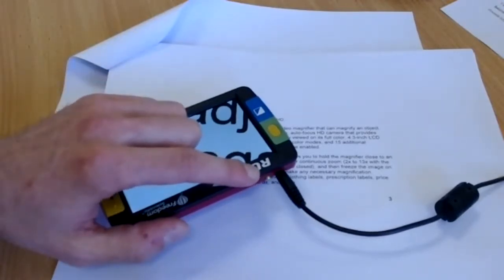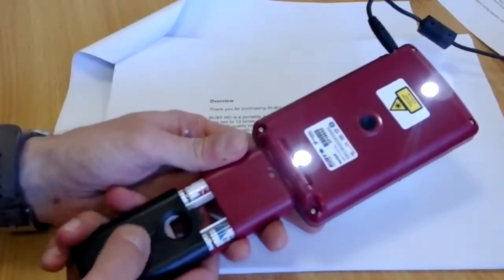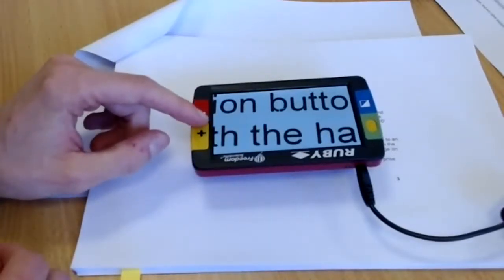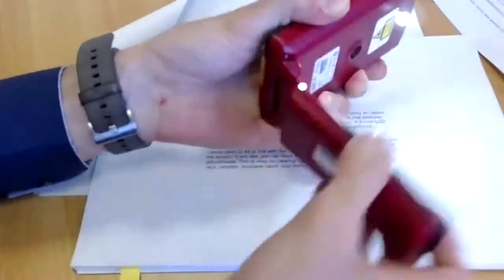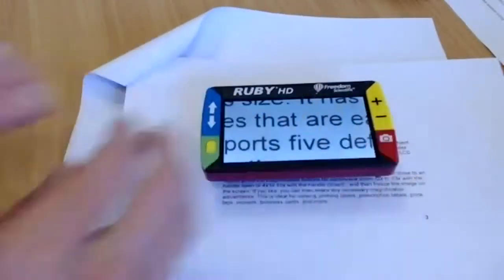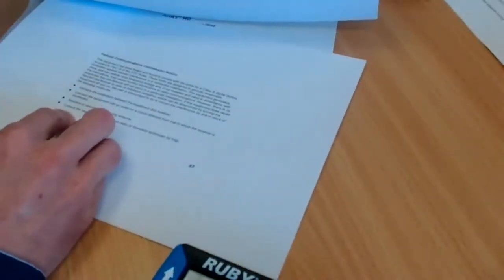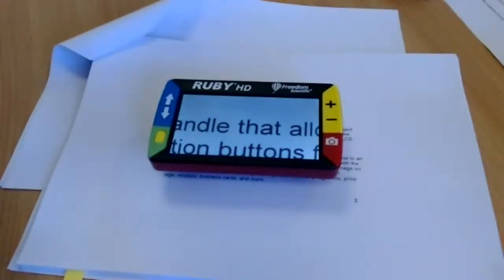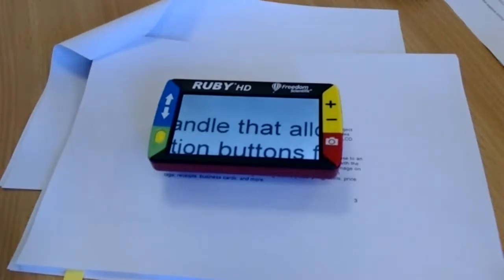Summer School - RUBY Magnifiers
An introduction to our RUBY video magnifier range.

Ash Cross takes you through the range, from the original RUBY to the RUBY 7". Ash talks about the features of each device and what they are capable of.

You can find out more about our range of RUBY magnifiers